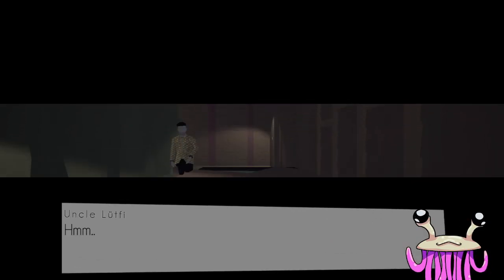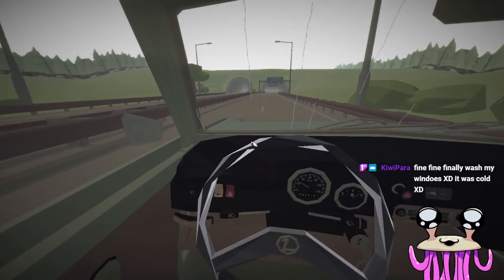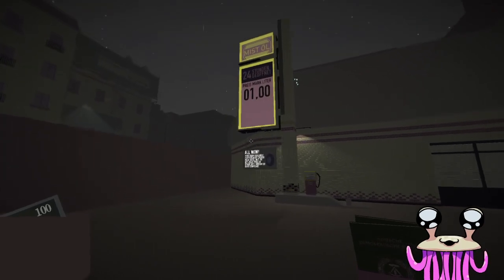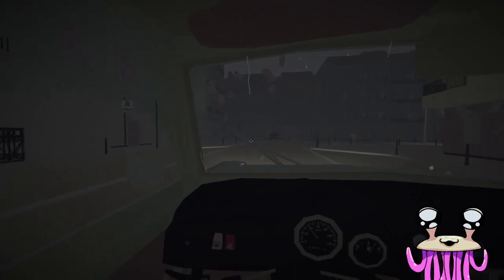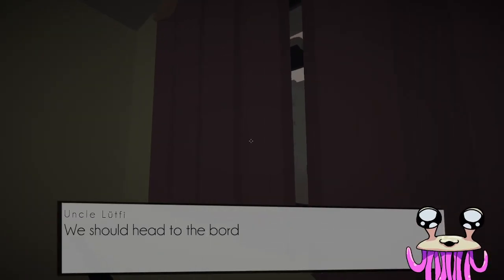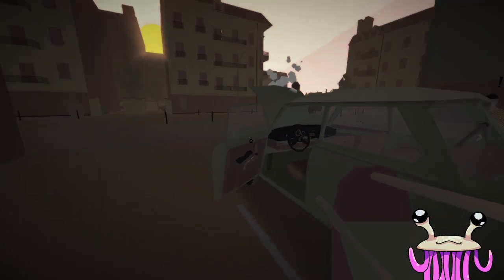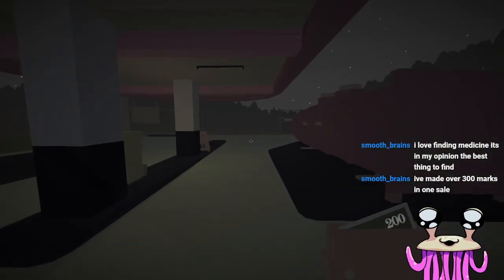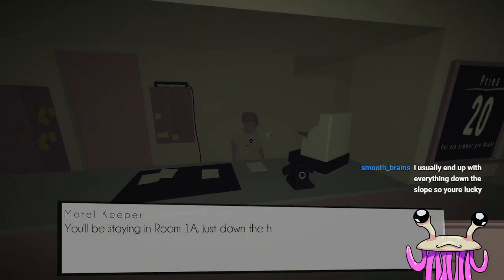Flumphs can't drive cars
Streamed: 24-10-23

You can find more here on youtube or on my twitch